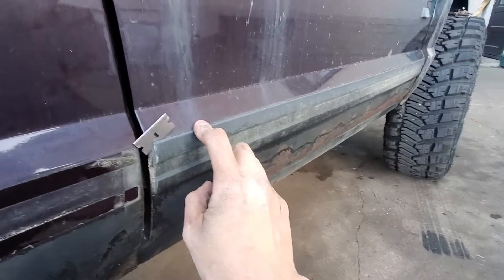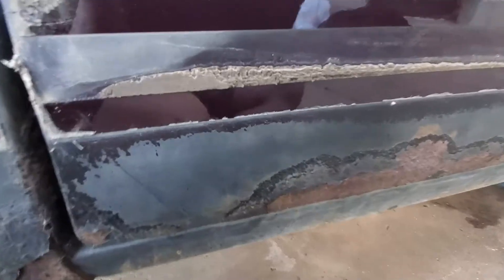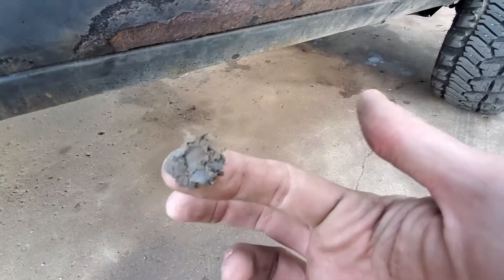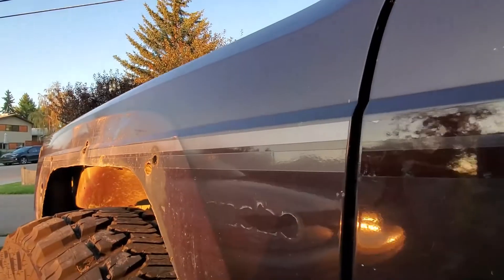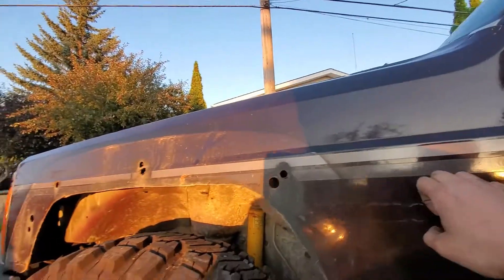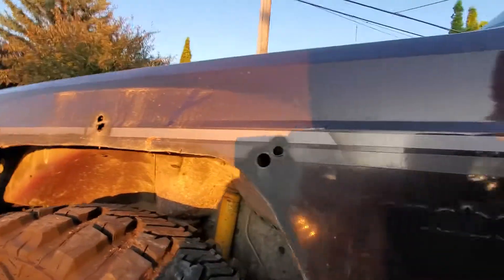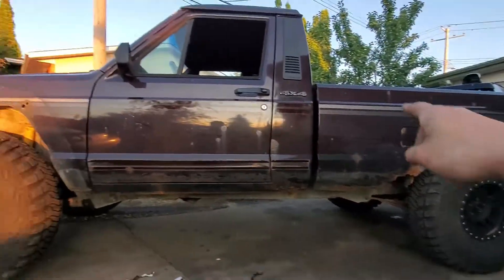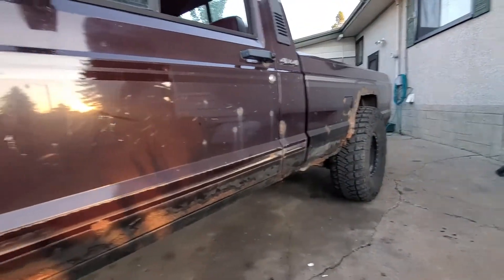Ripping The Jeep Comanche Apart!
start peeling up stickers that reveal the poor history of this turd :(